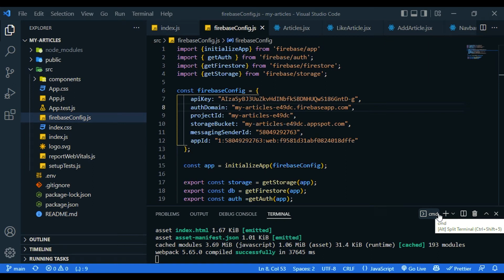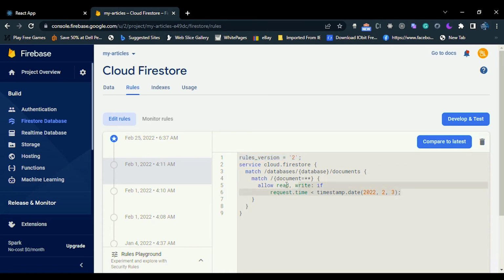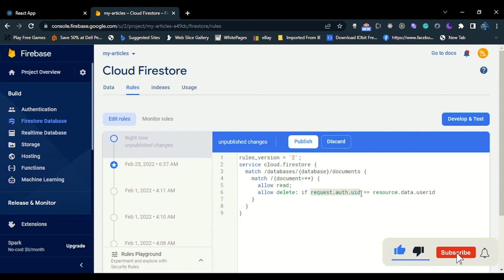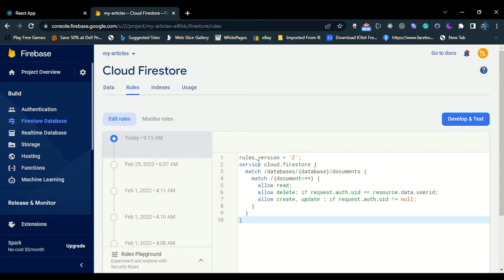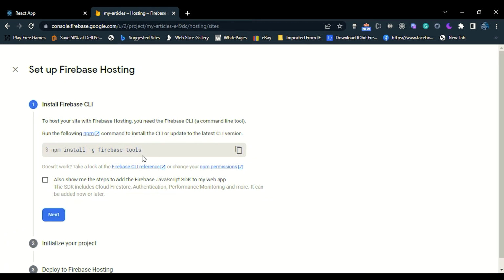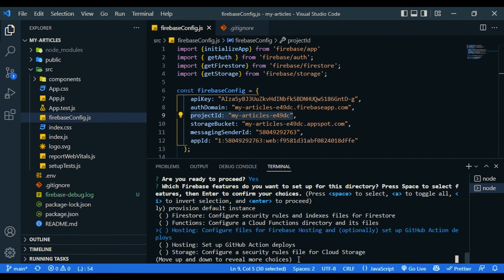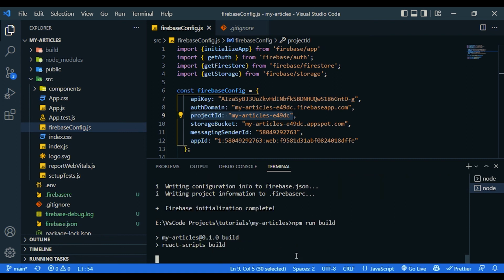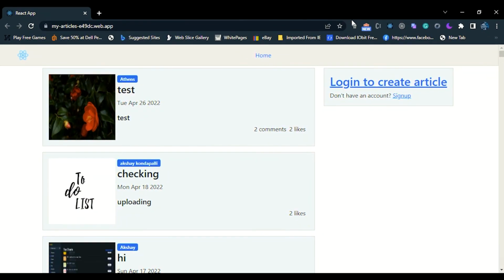3. React with firebase 9 - Blog app (Firebase rules, Hosting)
This is part 3 of our blog app. In this video, I explained the firebase rules and I deployed the blog app on Firebase hosting
00:00 Introduction
00:14 Firebase Rules
03:00 Firebase Hosting